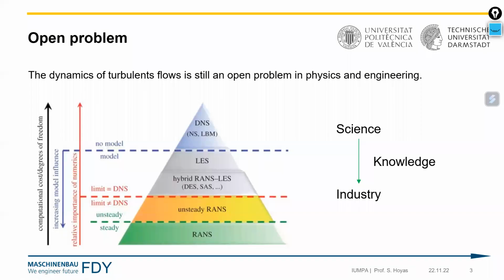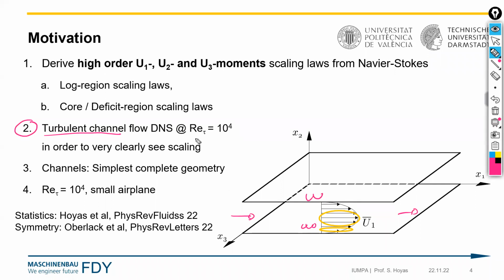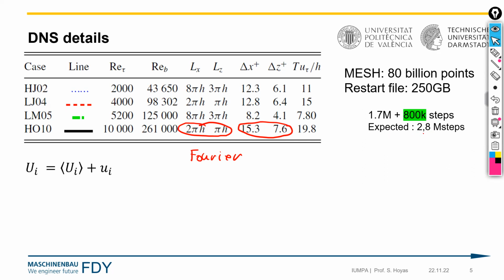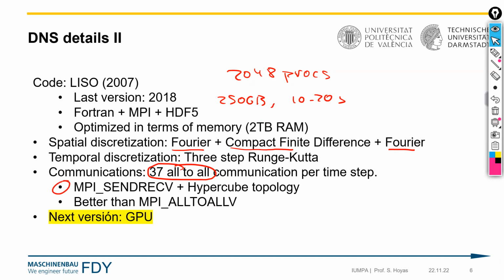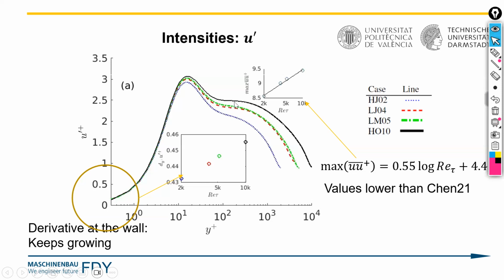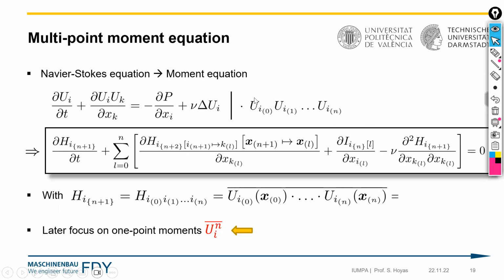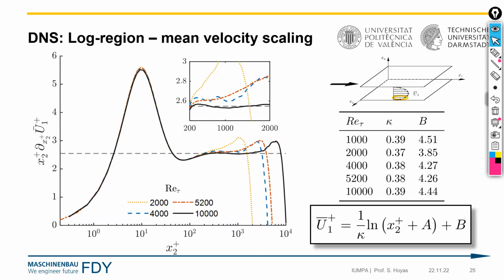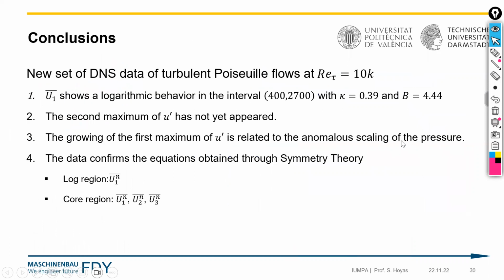Symmetry theory and turbulence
Turbulence is the open problem in Physics with most applications in day-to-day life. Even if the equations of turbulence flows have been known since 150 years ago, their numerical resolution is still restricted to simple geometric cases. Using the theory that drove the advance in Physics during the 20th century, Symmetry Theory, Oberlack and collaborators have developed several new scaling laws for turbulent flows. These laws have been developed using only mathematics without an apriori knowledge of the flow. The new laws have been validated using several very large simulations of turbulent flows that ran at SuperMuc.

This talk was first given at the virtual SuperMUC-NG Status and Results Workshop in May 2023.